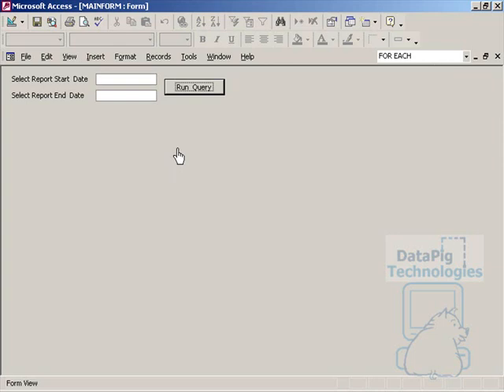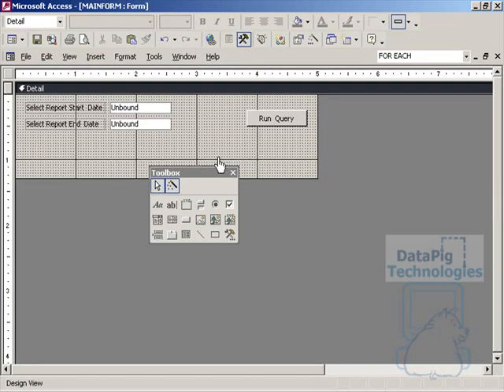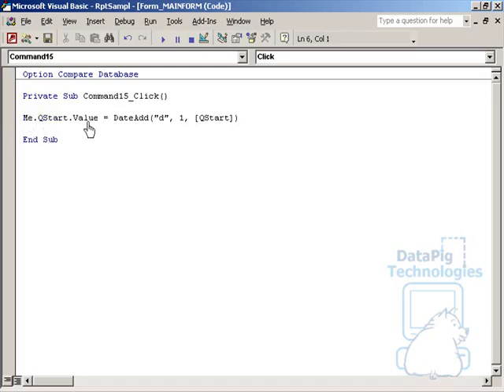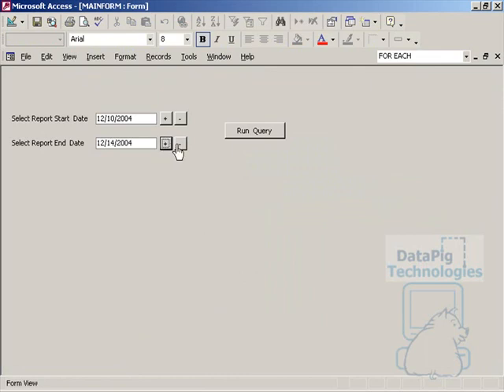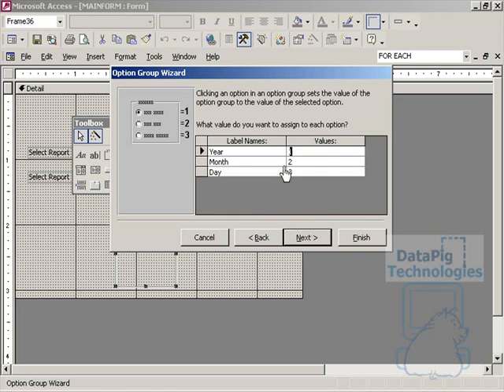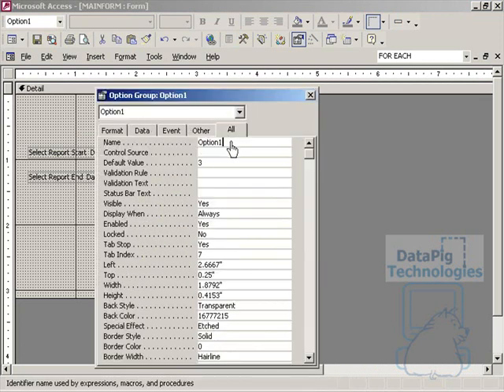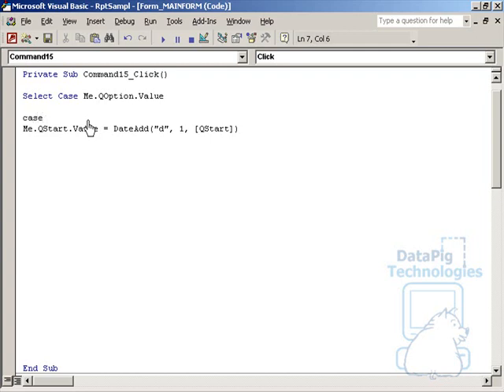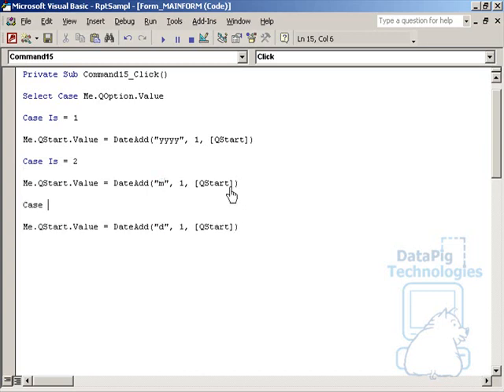Date Criteria from Form for Query ~ DataPig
This video demonstrates how to create a form to collect dates that are referenced in criteria for a query. Starting with a form with textboxes for StartDate and EndDate, the video expands the capability with buttons to add or subtract values from the default values. It then adds an Option Group to extend parameters to days, months or years and explains the related event code. So, quickly and easily, a very versatile form to adjust date parameters for use in a query is created and tested.